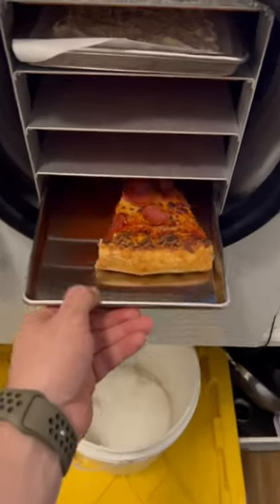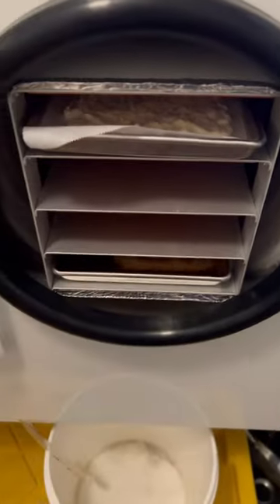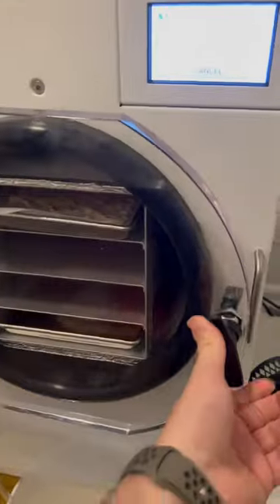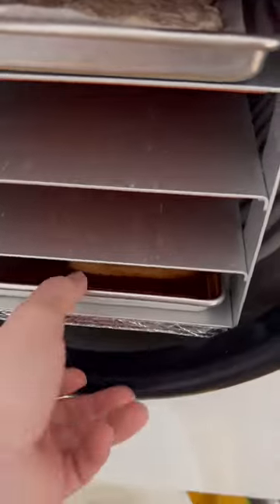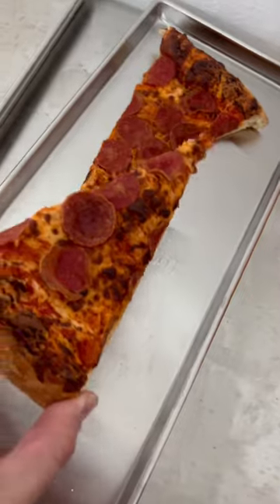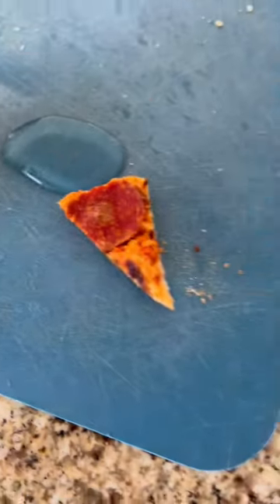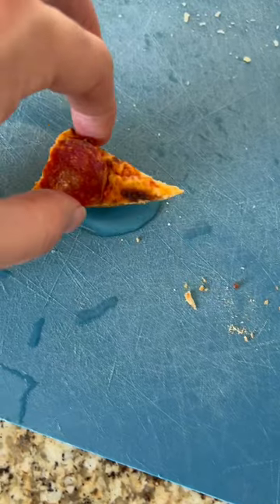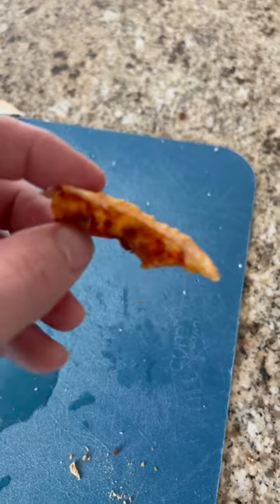Backpacking with pizza